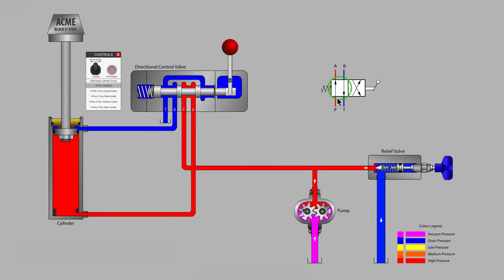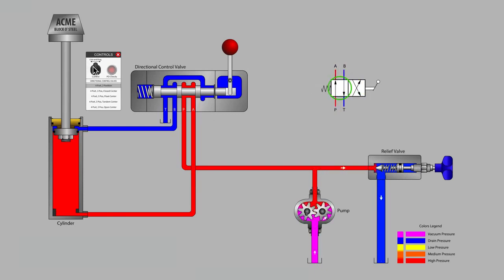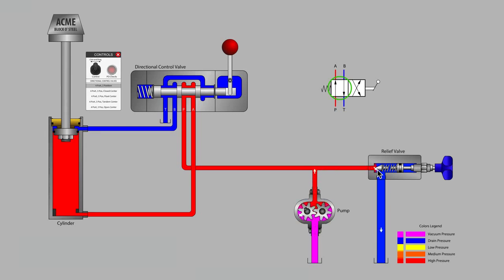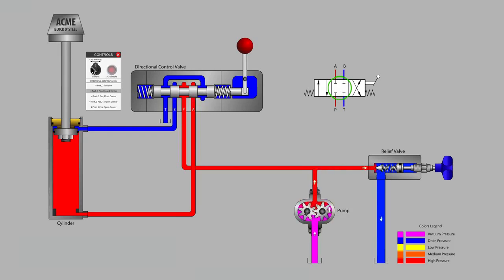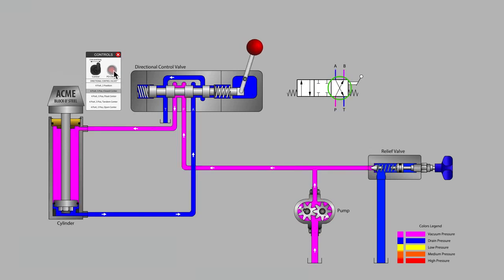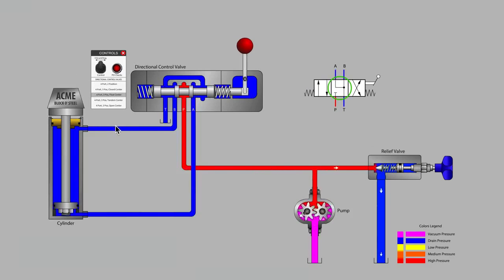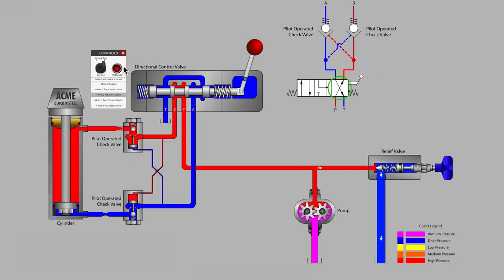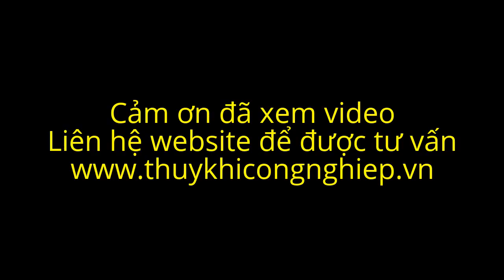Sơ đồ nguyên lý máy ép thủy lực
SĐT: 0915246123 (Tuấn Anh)